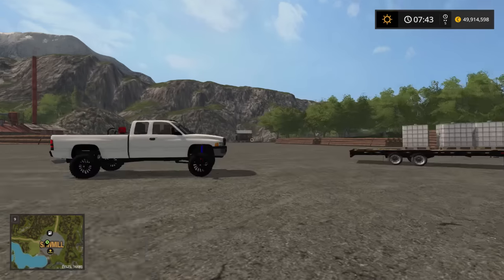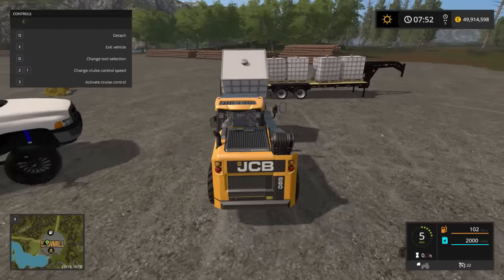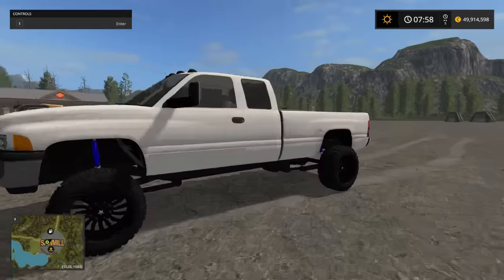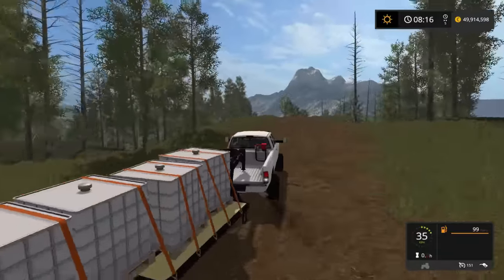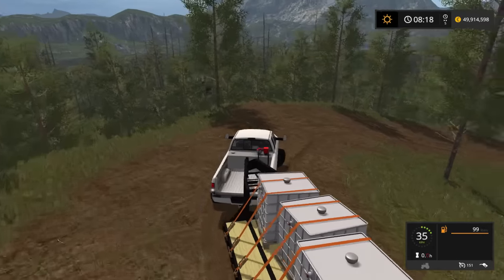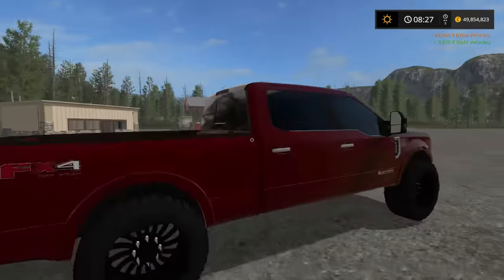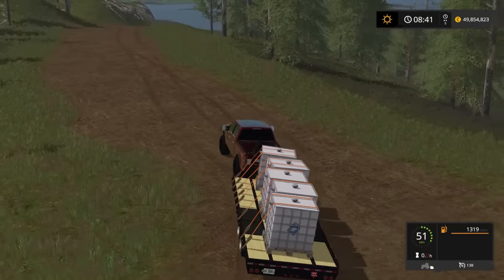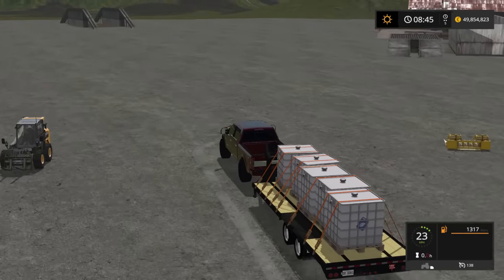FARMING SIMULATOR 2017 | DIESEL TOWING CHALLENGE | FORD VS CHEVY VS DODGE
What's up?! I hope you are having an awesome day. Today I explore the power that the 3 major truck brands bring to the wheels. I start out by doing a hill climb for each truck with a load of liquid crates on the back of the PJ trailer. I hope you guys enjoy the vid. Thanks!

FREQUENTLY ASKED QUESTIONS:

1. How do you get the game?

You can buy Farming Simulator 2017 here (only for PC)-

2. Can you get mods for Xbox One or PS4 (talking about FS17 not FS15)?

3. Where do you get your mods?

4. Why is it called the Squad if it is only one person?

5. Can I play with you?

I would love to play with you guys. I am currently in the process of getting a dedicated server set up so that we can all play together :)